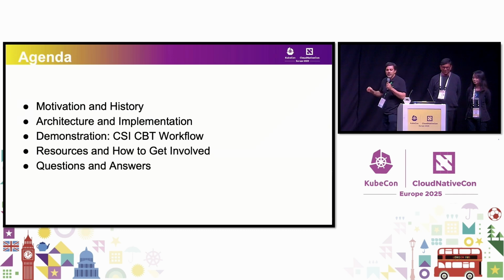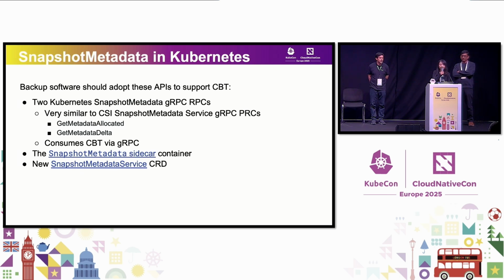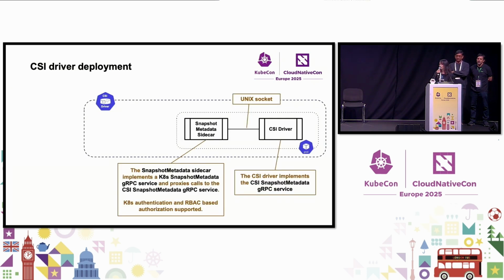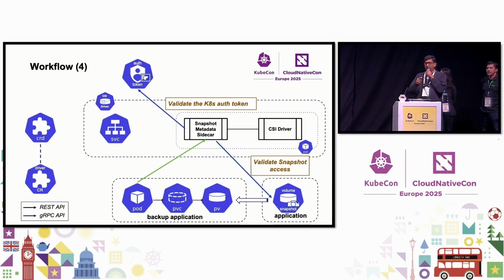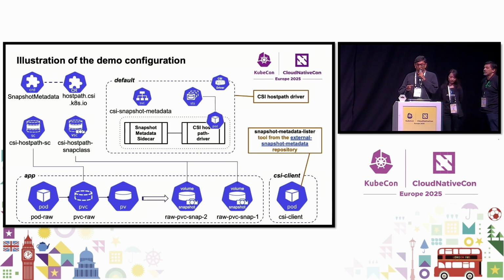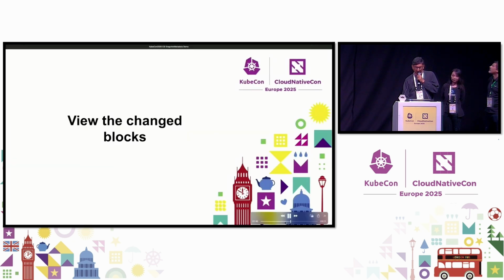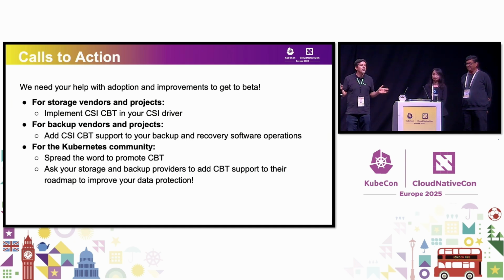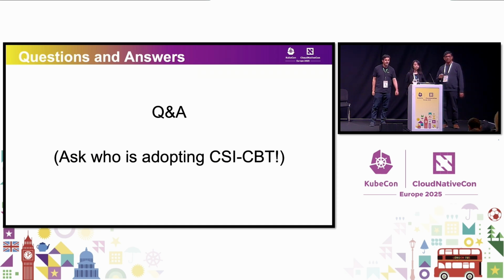Kubernetes Backup Legitimized: CSI Changed Block Tracking Has Arrived- M. Lavi, C. Braganza, X. Yang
Kubernetes Backup Legitimized: CSI Changed Block Tracking Has Arrived - Mark Lavi, & Carl Braganza, Veeam; Xing Yang, VMware by Broadcom

Kubernetes storage is compared to traditional facilities for backup, disaster recovery, cyber-resilience against ransomware, and audit compliance. To meet the fastest recovery point operation and return to production objectives, one critical area has been missing: Changed Block Tracking (CBT). Since 2018, Kubernetes has deprecated "in-tree" storage drivers in favor of Container Storage Interface (CSI) specification for industry wide collaboration and standardization. CBT radically improves backup efficiency and to meet business needs, proprietary storage drivers were required. For over two years, the Kubernetes Data Protection Working Group has worked to bring CBT to the CSI specification and Kubernetes API. Join us to learn how cloud native storage backup and disaster recovery can finally compete with traditional infrastructure, progress made with storage and backup vendors and projects, and the architecture, security, testing, and scalability of Kubernetes CSI CBT.